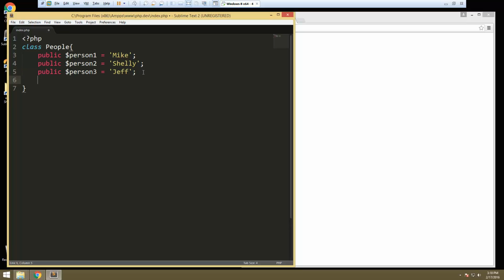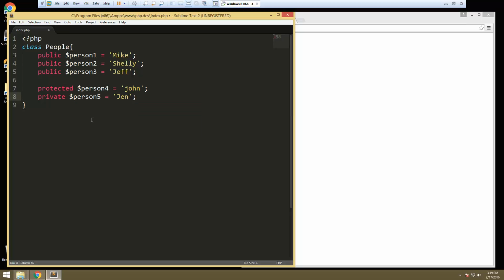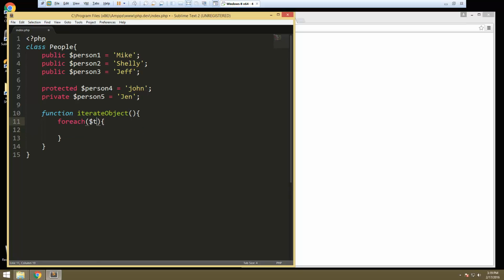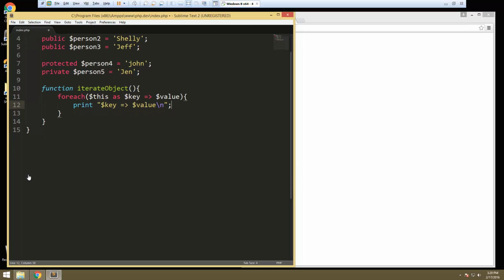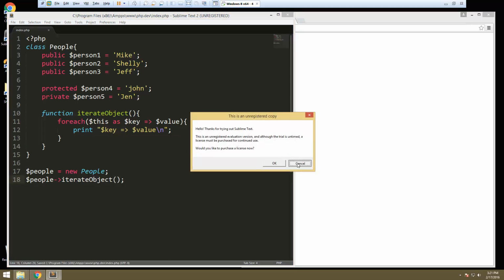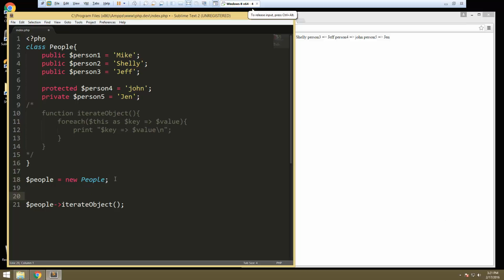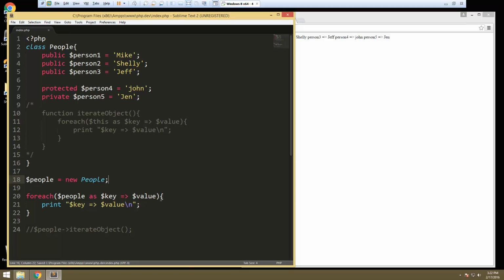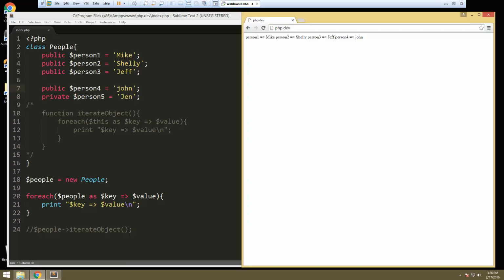Building a Website using Object Oriented PHP 17